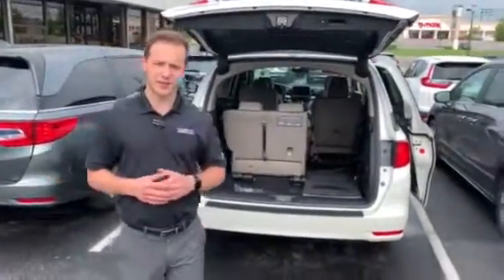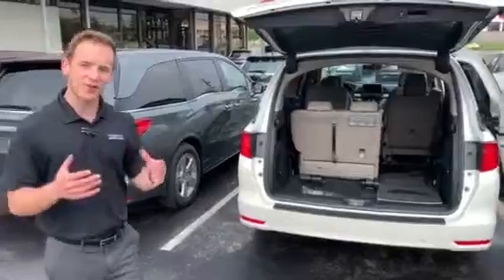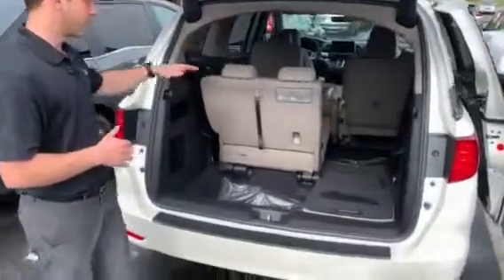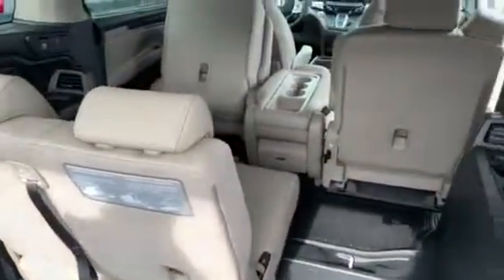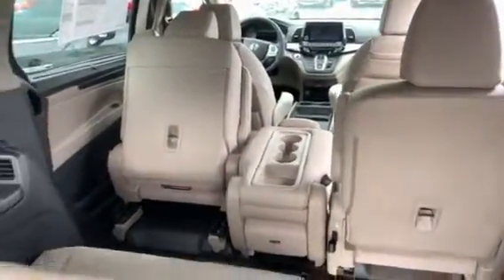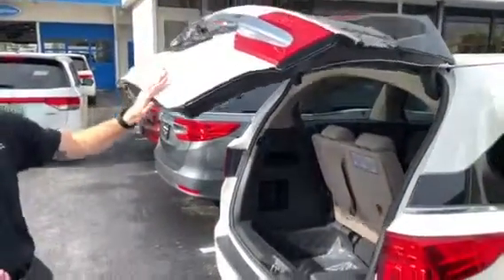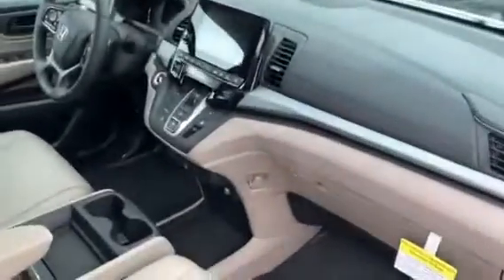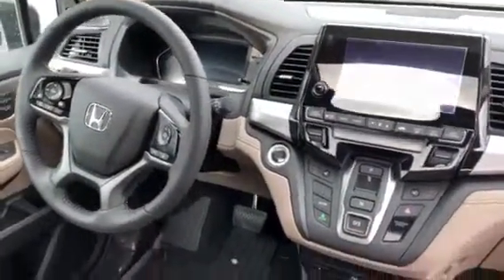2019 Honda Odyssey for Joe from Dylan Lunsford at Tameron Honda